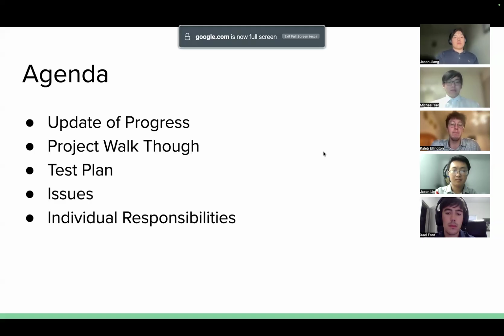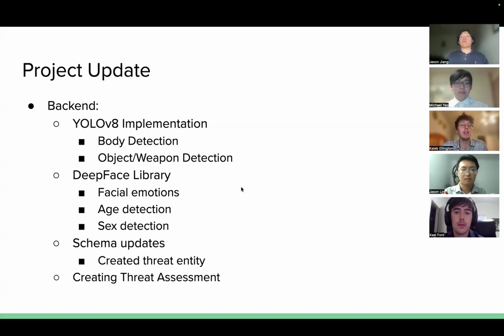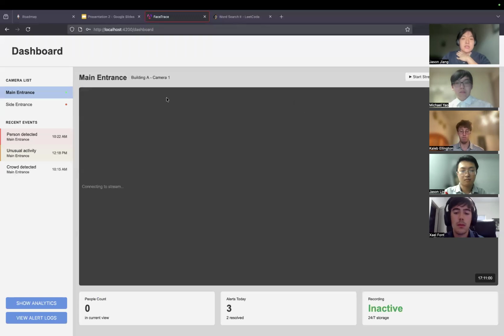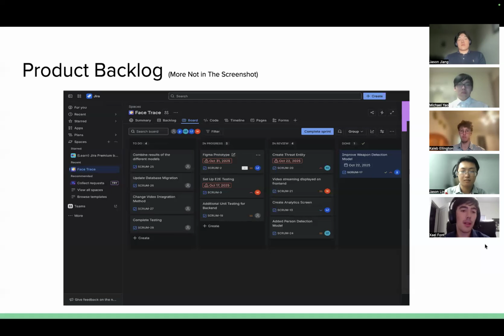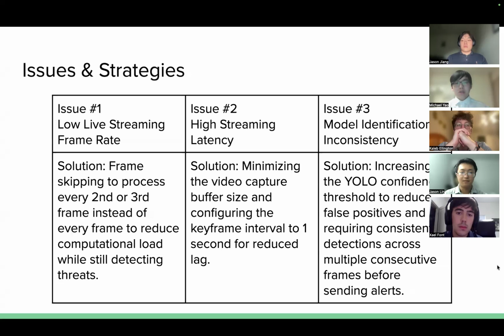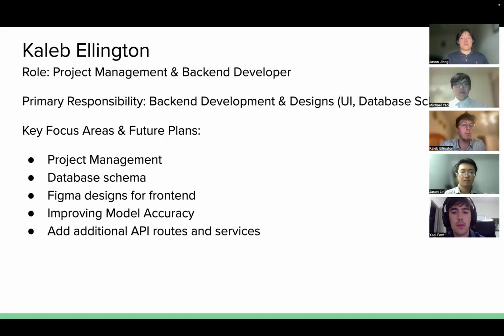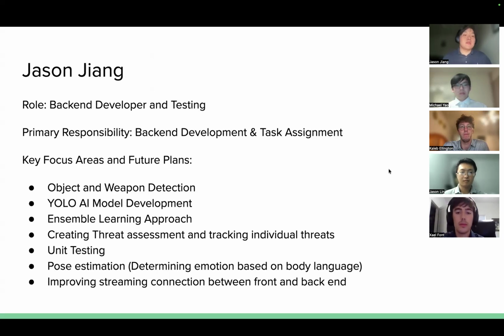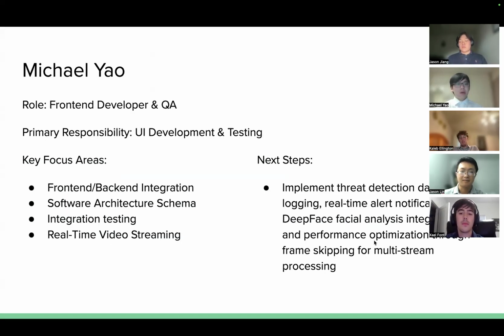Face Trace - Presentation 2